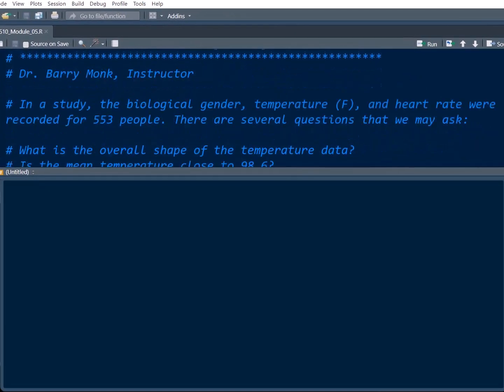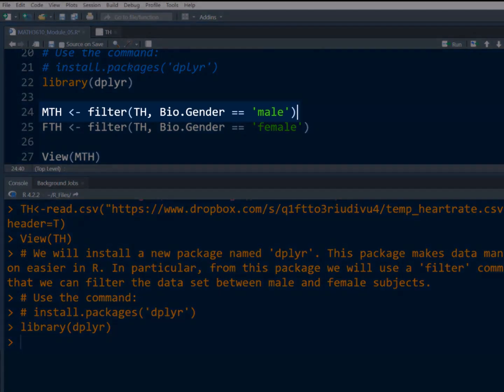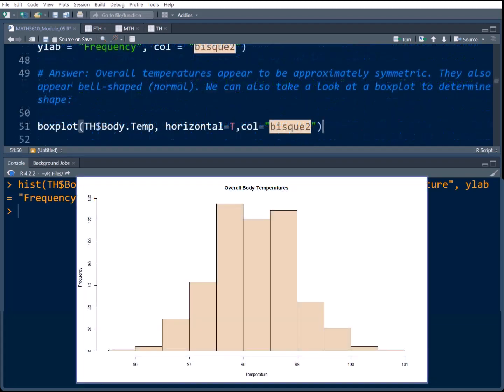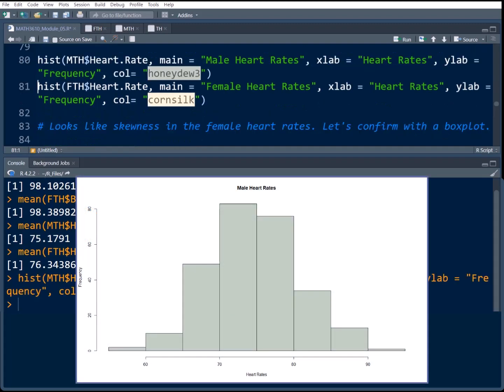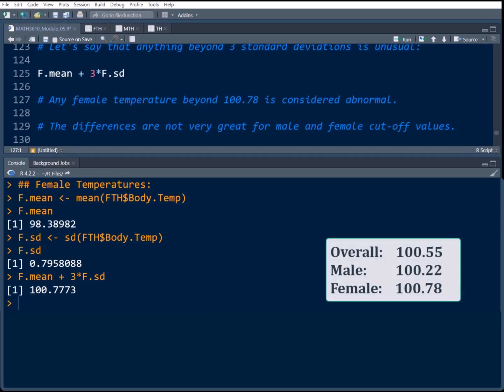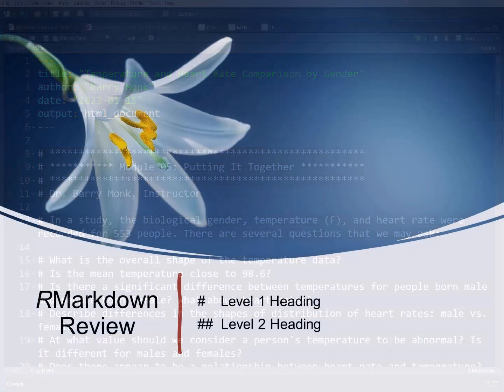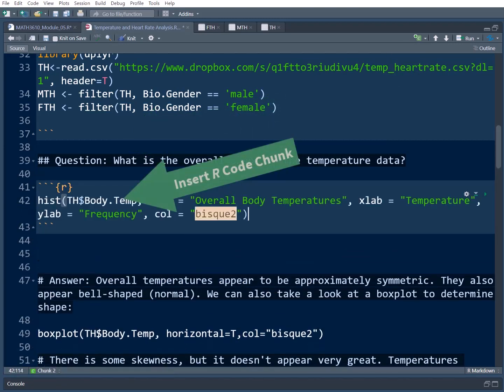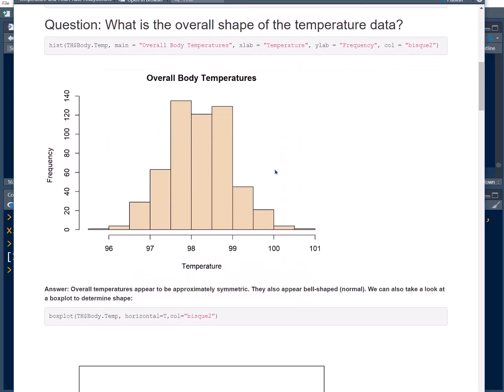MATH 3440: Module 07 - Putting It All Together